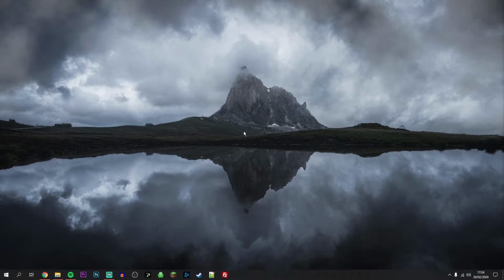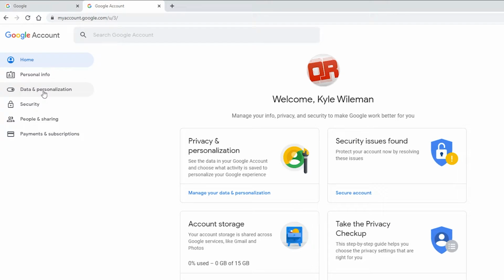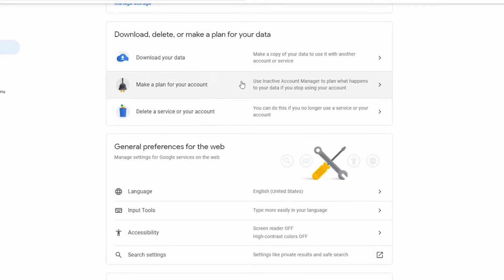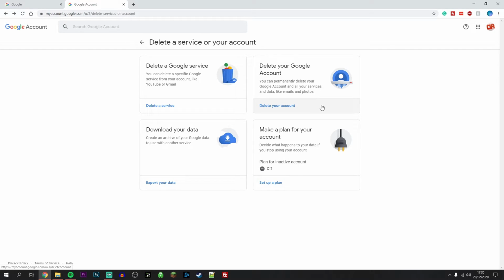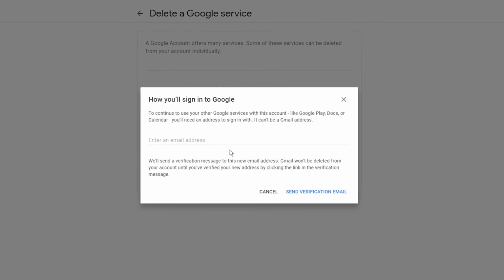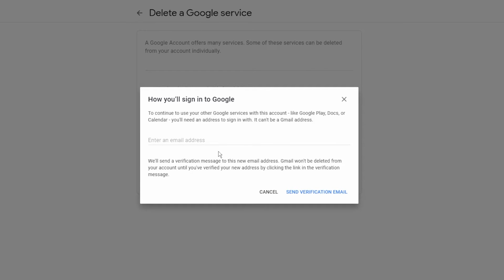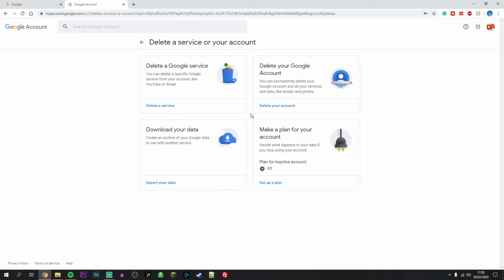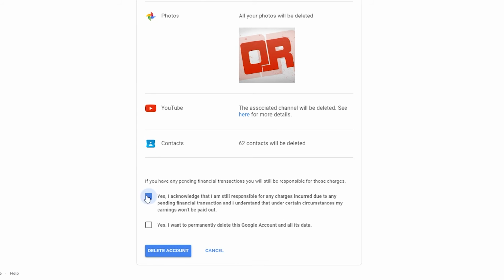How To Close Your Gmail Account | Step By Step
Today, you will learn how to close your Gmail account. This guide will show you how to permanently close your Gmail account or your Google Account if needed. It can be a hidden process you may not know about, but this video will show you a full guide on closing your Gmail account!